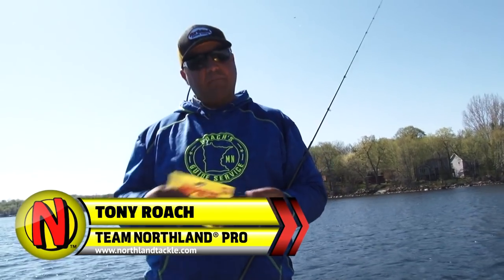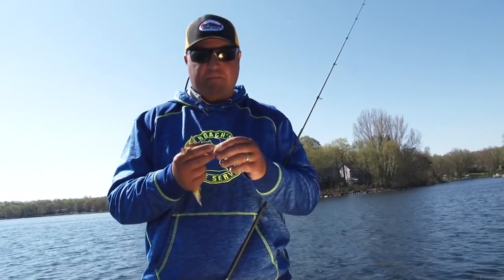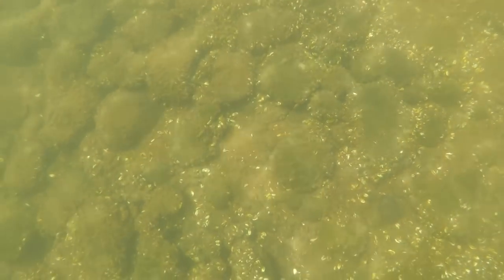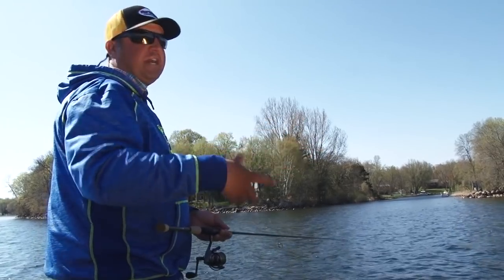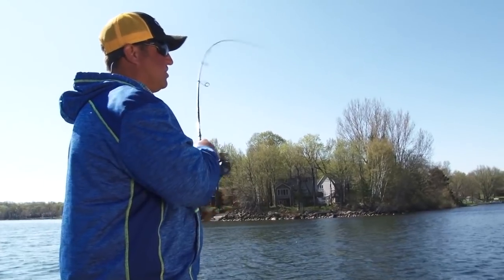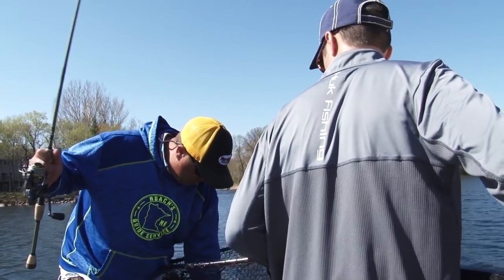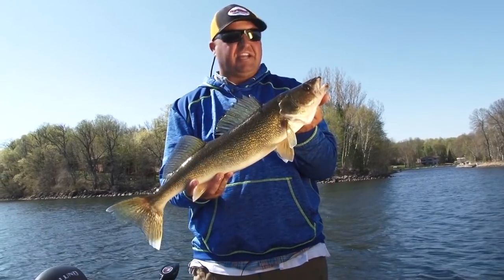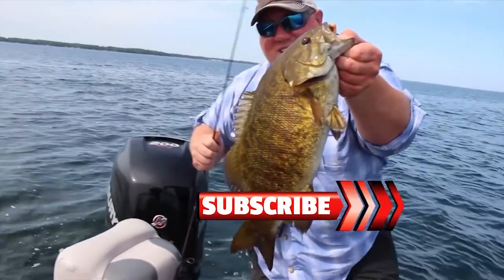Tony Roach's Favorite Plastic to Use For Walleye!!!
When it comes to catching walleyes on plastics Tony Roach knows how to get it done. Depending on the conditions he uses variety of different shapes but if he only had one he would choose the Impulse® Paddle Minnow. Watch the video to find out why!